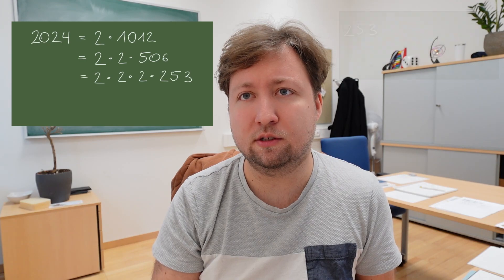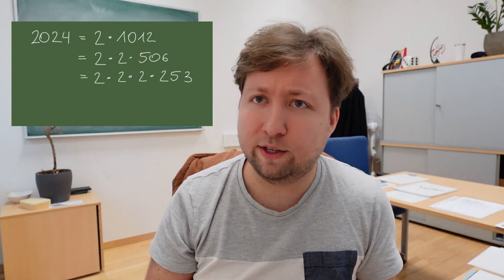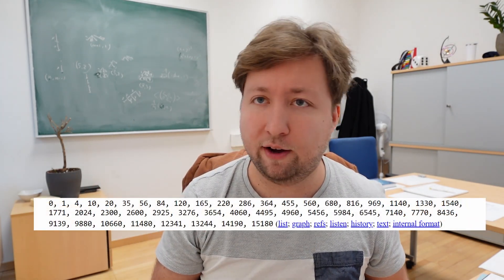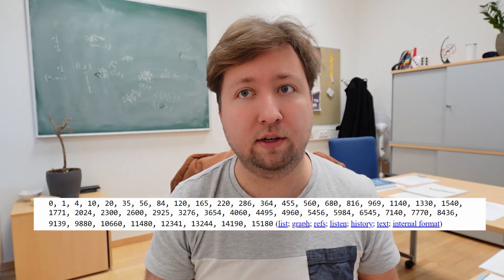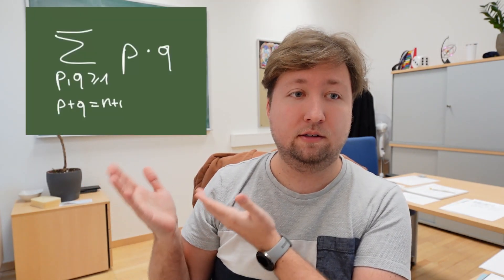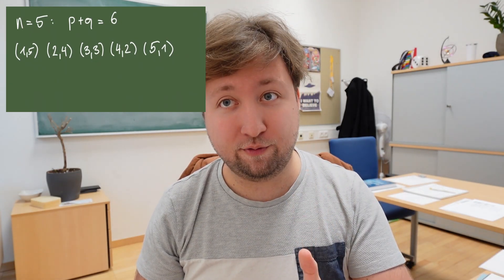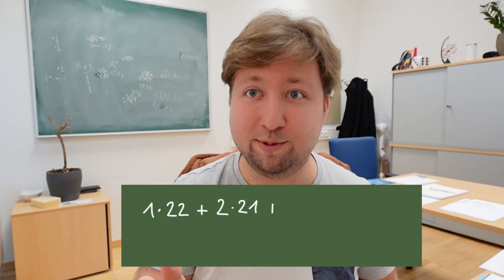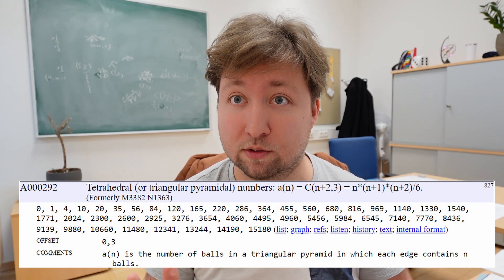The secret pyramidic message of 2024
There has not been a year as special as 2024 since 1771, and it all has to do with pyramids. Curious? Join me in staring intensely at some numbers; we are discussing tetrahedral numbers and some of their combinatorial interpretations!

### Music
- Album: Stories of Synergy, by Tonion x xander. | Provided by Lofi Records

Video Contents:
0:00 What about 2024?
3:09 Binomial Coefficients
5:03 Tetrahedral Numbers and Orange Pyramids
9:33 A Fancy Sum
14:38 The OEIS and some Homework
16:52 Ending